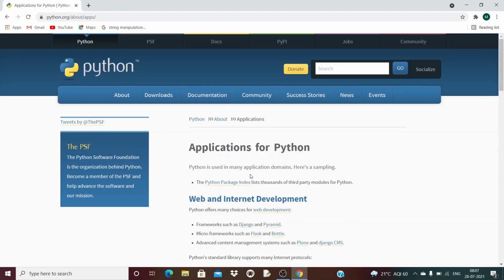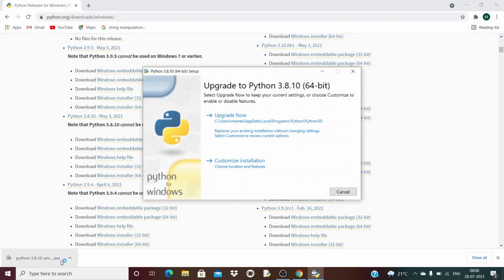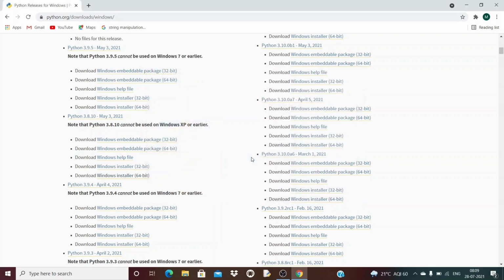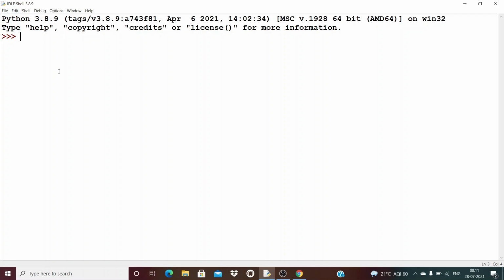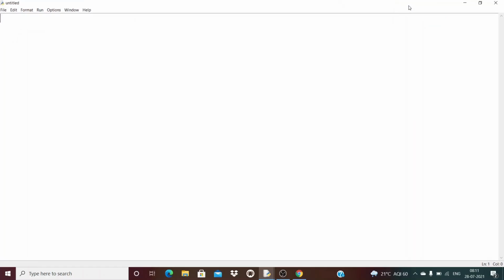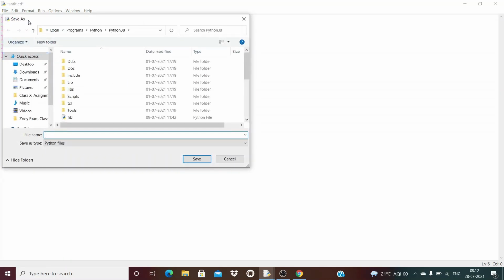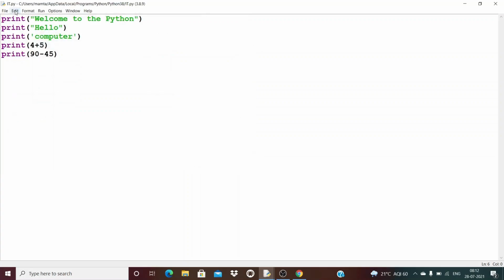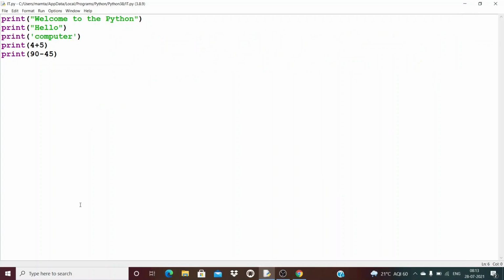Introduction to Python